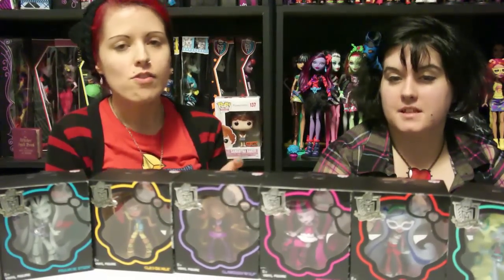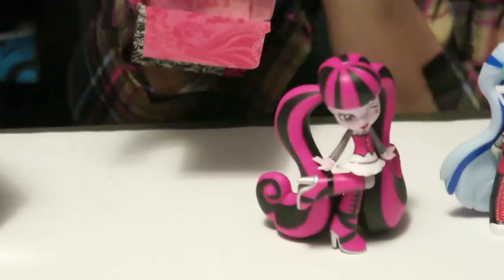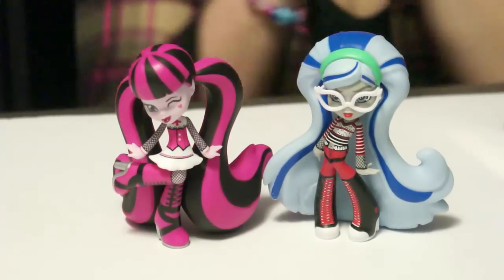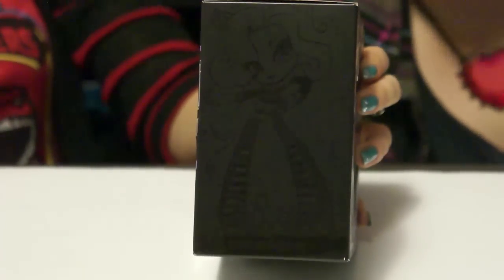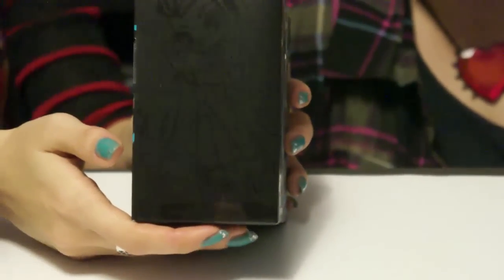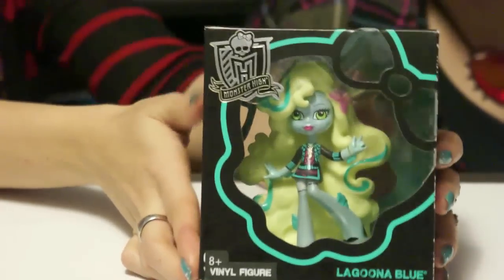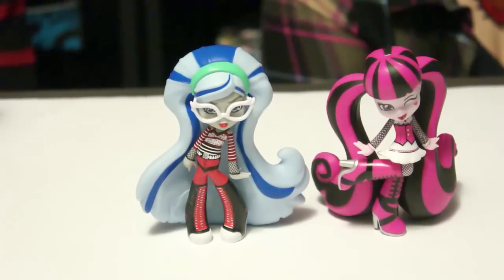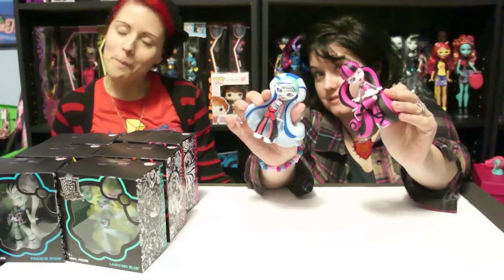Monster High Vinyl Figures Review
Our review of the Monster High Vinyl figures!  We didn't unbox all of them, only Ghoulia and Draculaura, but even in box they are so pretty!